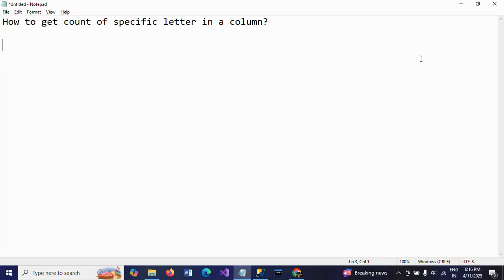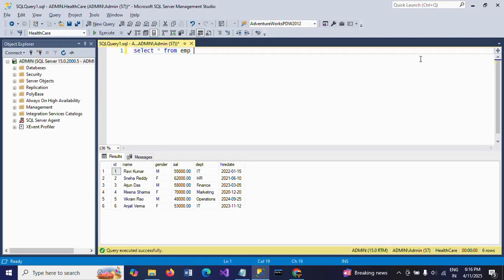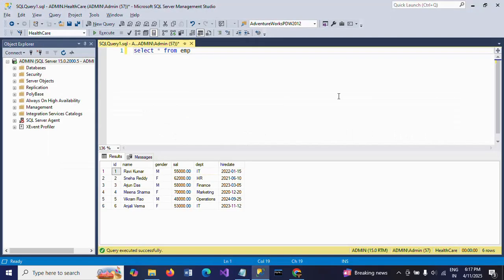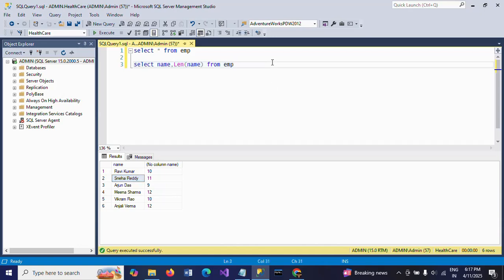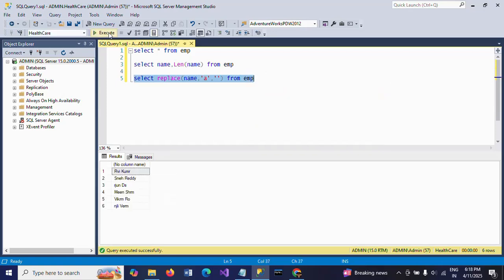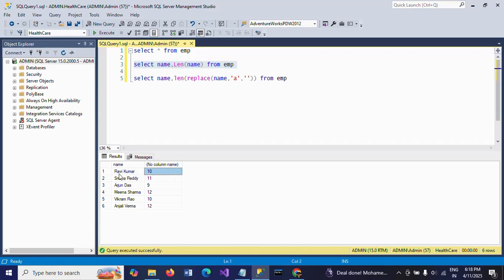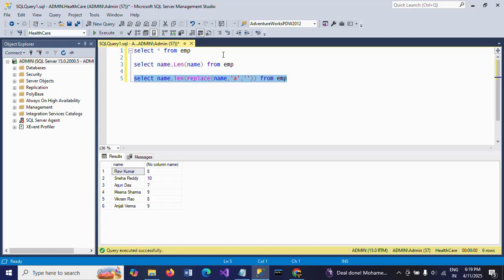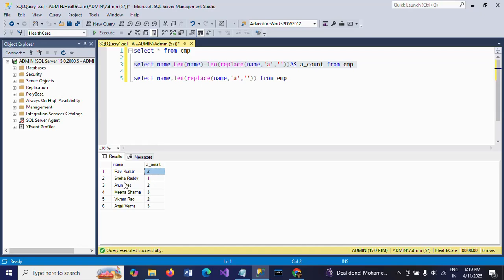SQL Queries||How to get count of specific letter in a column?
select name,Len(name)-len(replace(name,'a',''))AS a_count from emp